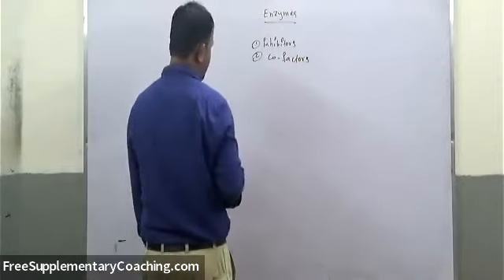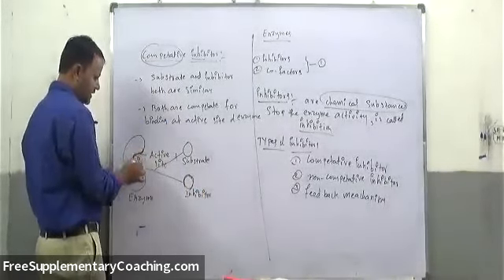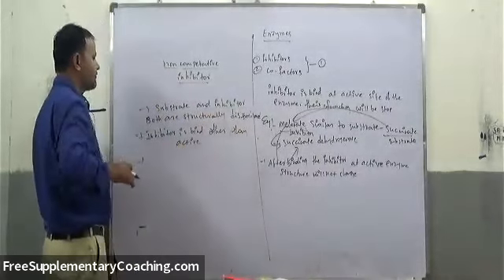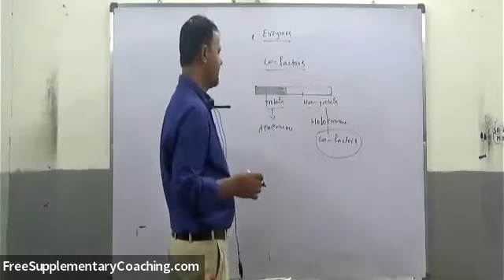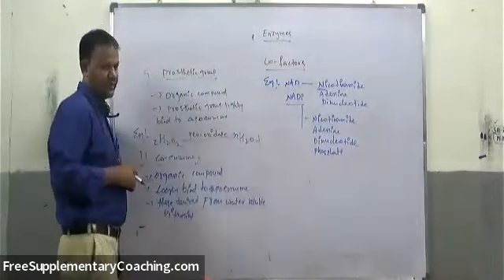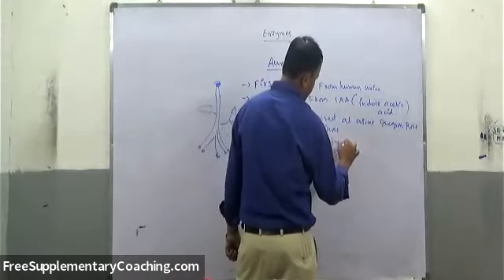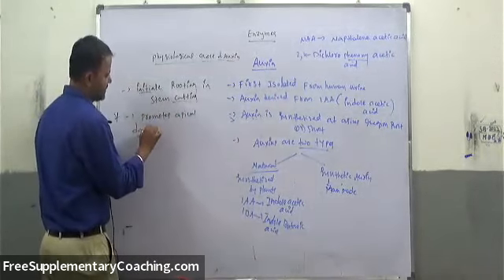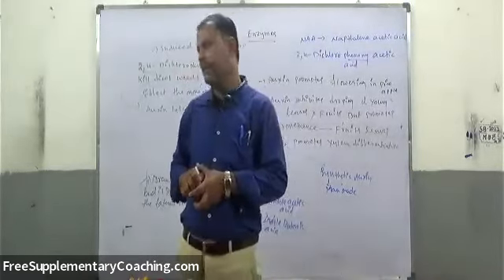Inter 2nd Year Botany - Rathod Sir 26-May | SDIF |Shaheen Academy